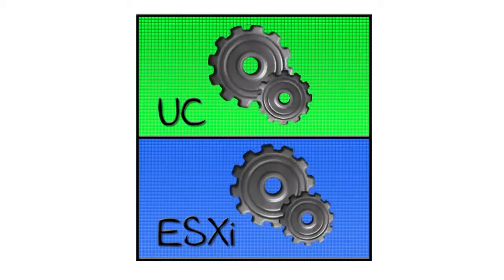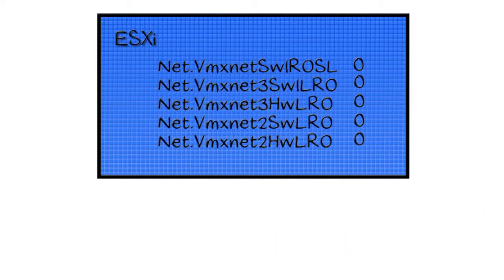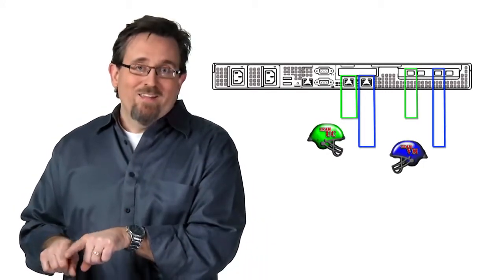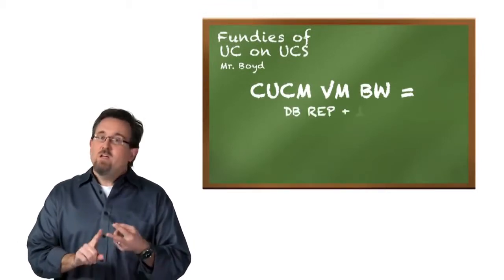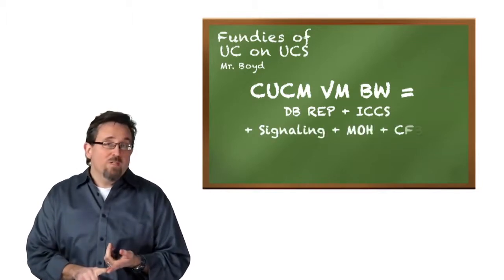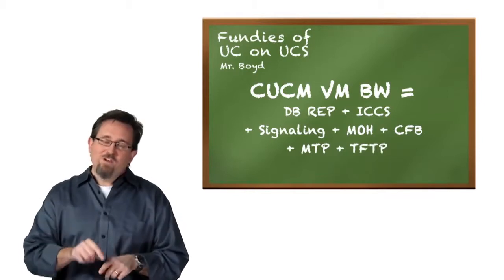ITsavvy | Cisco: Fundamentals of UC on UCS